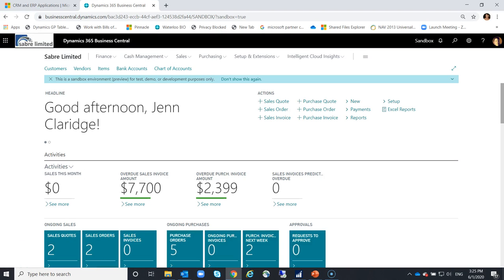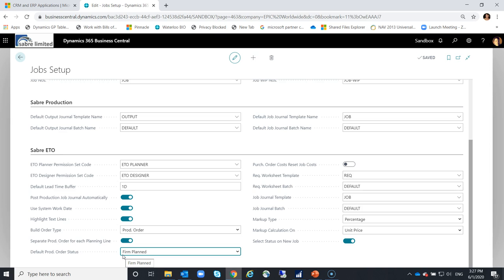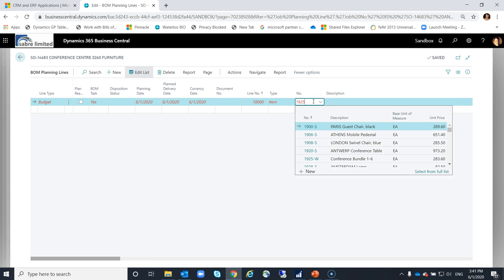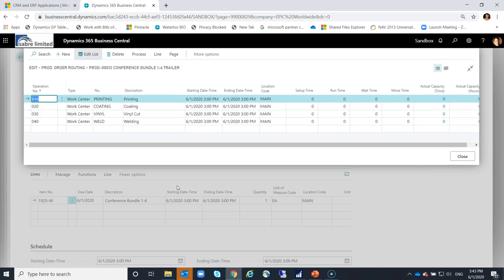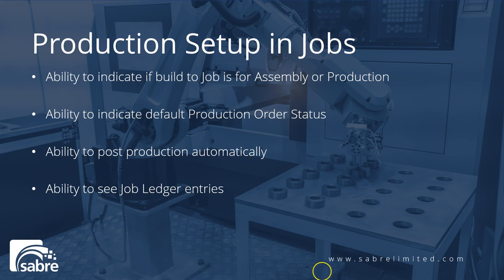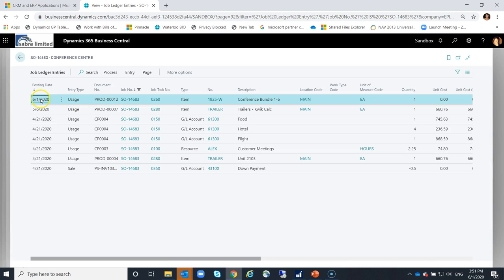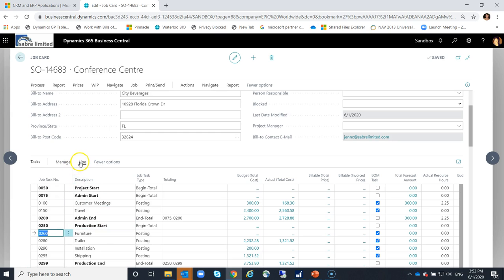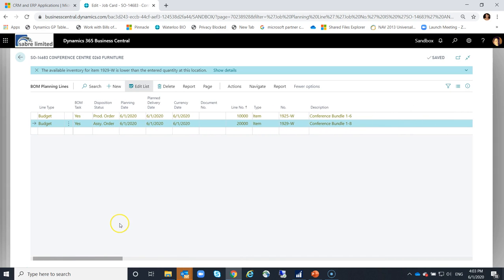Build to Job | Sabre ETO